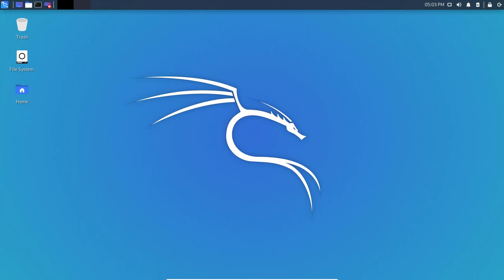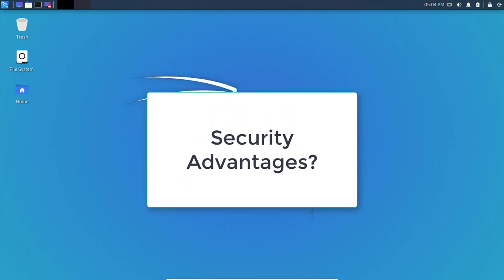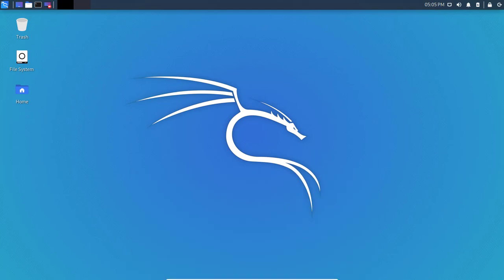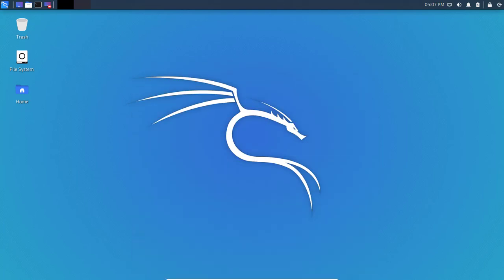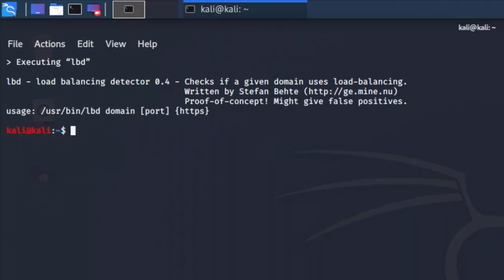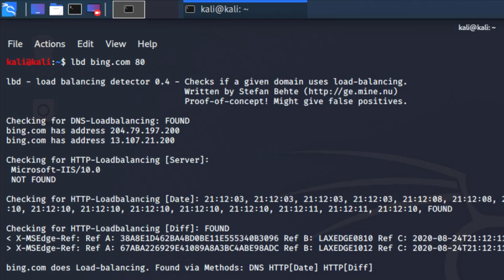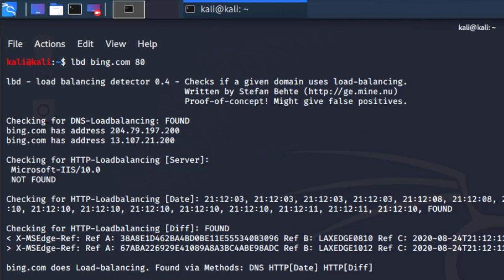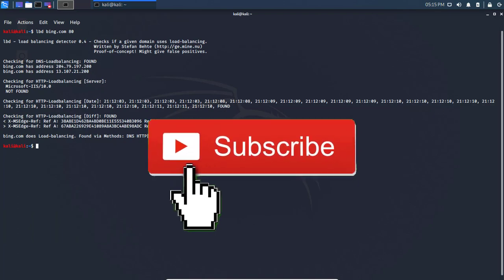Kali Linux Tutorial (Series) Episode 4: Information Gathering - IDS/IPS Identification - LBD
Hi,

I’m starting this new Kali Linux series, which I’m going to try to review all the tools, show you how to use them, and tell you the purpose of each of these tools. In this video we are going to look at LBD (Load Balancer Detector), enjoy!

👉👉👉Donations💲 (The funds will be used to create content, maintenance, cloud services, and software subscriptions)

👉Bitcoin💲
Adddress: 35kUyBxFe7kdw2z1FAQcvkKYRVg3XnRSrQ

👉Bitcoin Cash💲
Adddress: qzzxl2jvq23cg86wxyappvcluehajy92sqa7cq6ukp

👉Ethereum💲
Address: 0xd4736f869F5f9D35EeEf97fa836526a8ABF2AFea

👉Litecoin💲
Address: MUNTABh2Hu1bAWNTrUJpvxUwZX8xqWkJAY